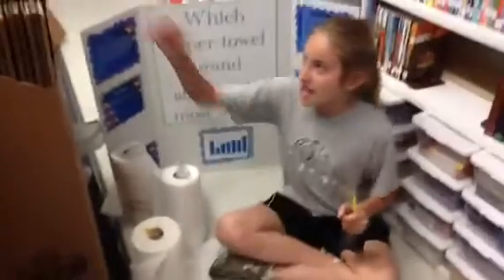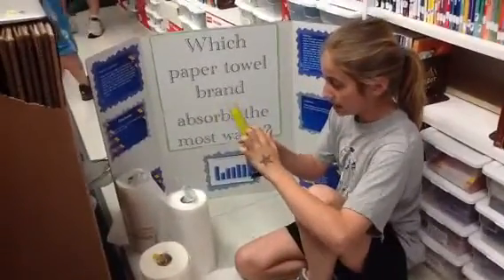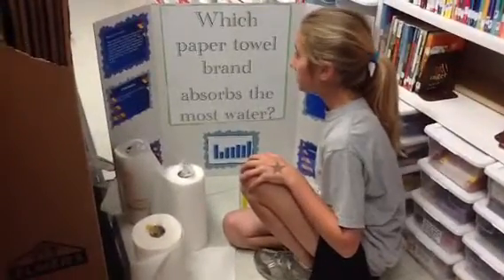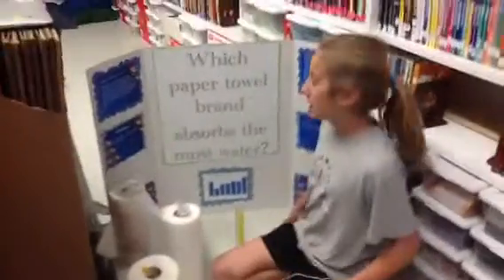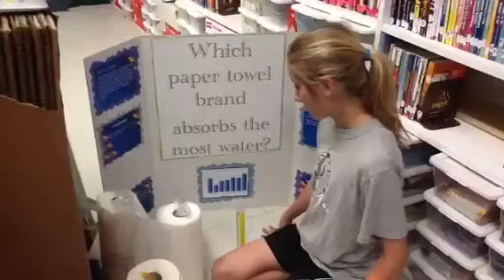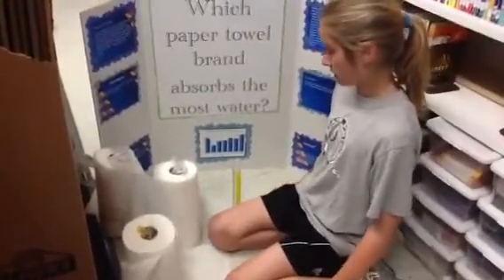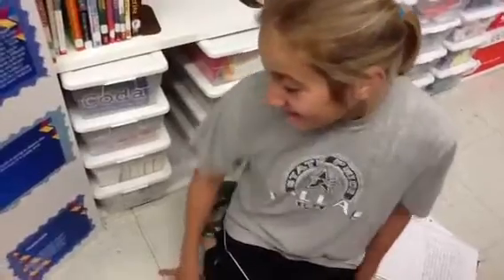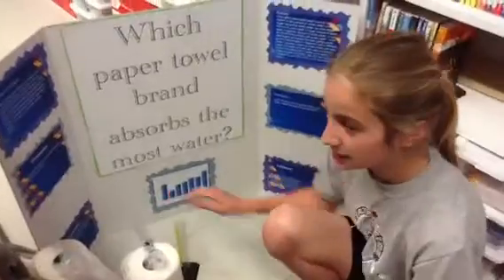Which paper towel bran absorbs the most water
I used a beaker and got my data.